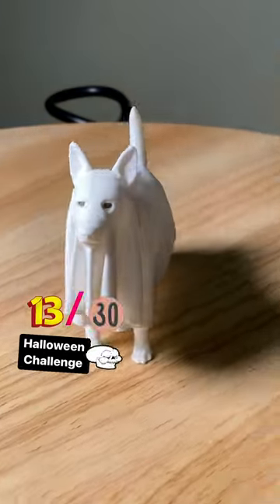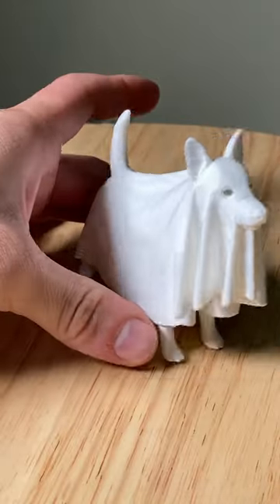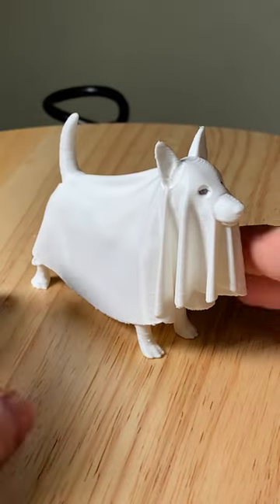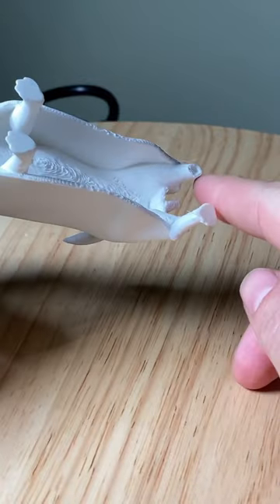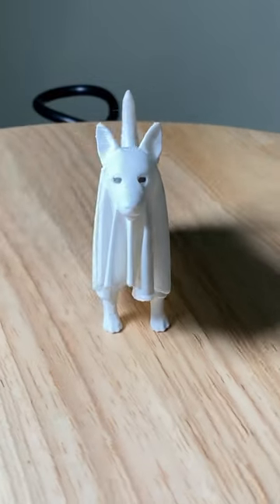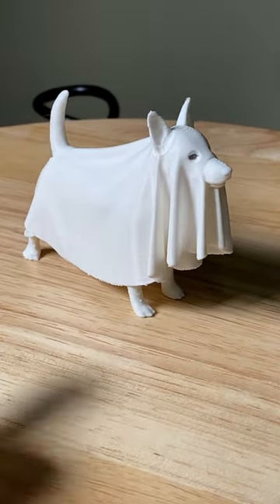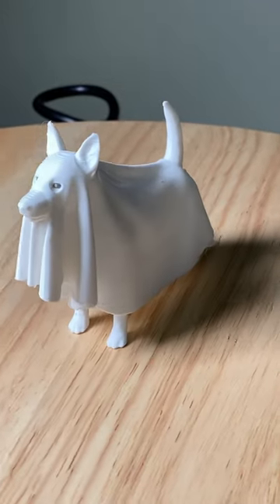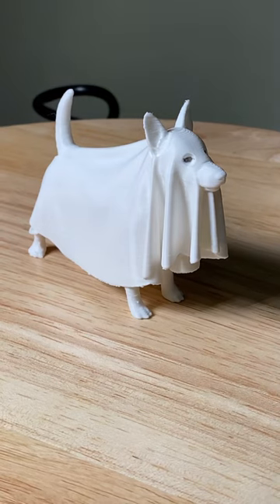The best Halloween decor! A ghost dog!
Who let the dogs out? 👀 🐩 🐕 day 13/30 of Halloween 3d printing challenge 😃 a ghost dog!

Don’t forget to follow your @3dprintingdoctor for more

🤹🏻 Designer: layerone3d
🧩 .stl on @thangs3d “ghost dog”
⚙️ Printer: ender3v2
⏱ Print time: 5h
📐 Layer height: 0.2mm
🔨 Infill: 10%
🔪 Slicer: cura
🛏 Bed adhesion: brim
🏋🏻 Support: yes
🧶 Filament: pla